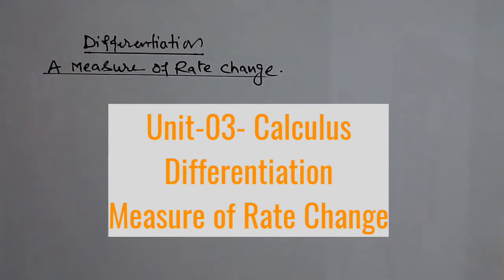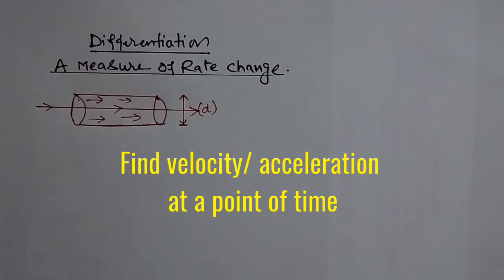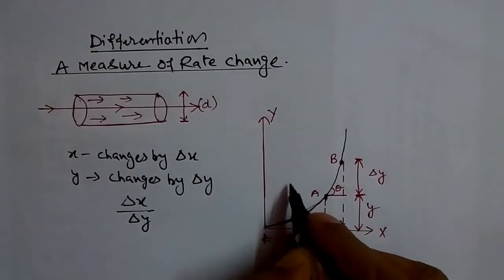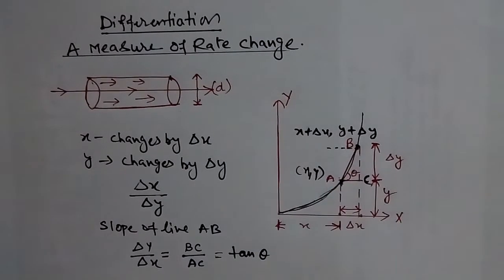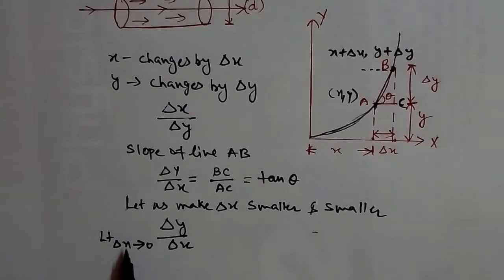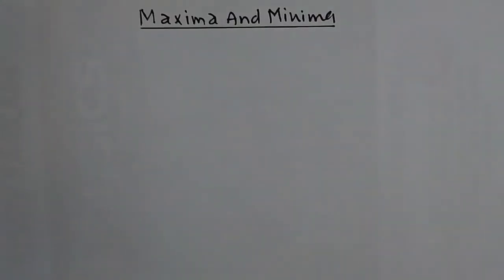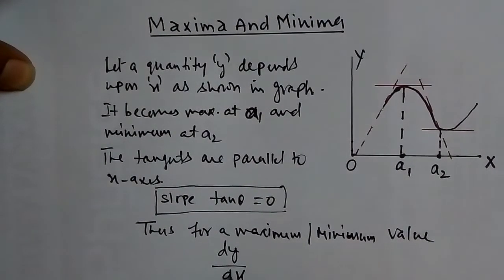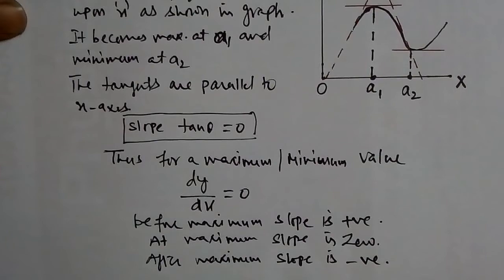Differentiation- Calculus In Physics class XI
Differentiation- Calculus Bridge course in Mathematics for class XI Physics Basic Mathematics for Learning Physics